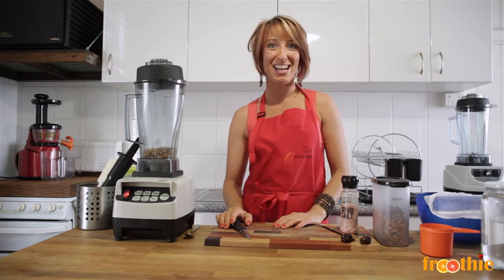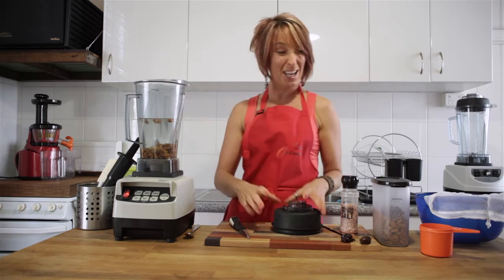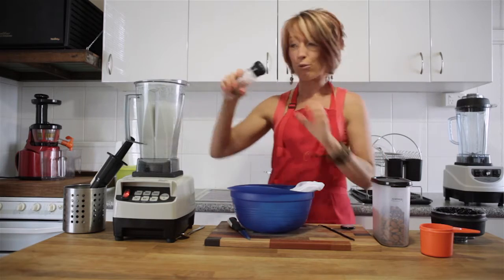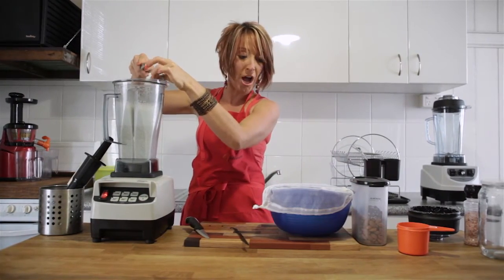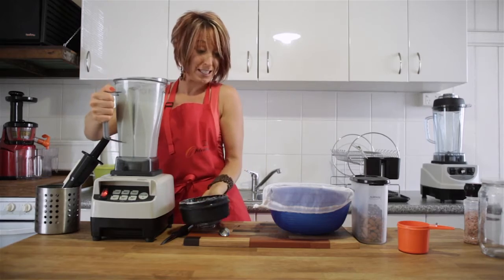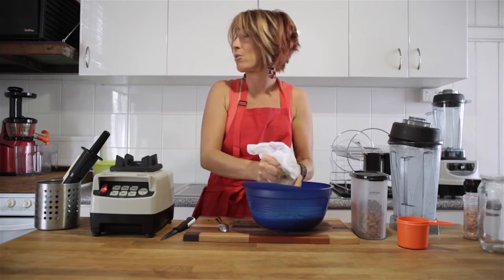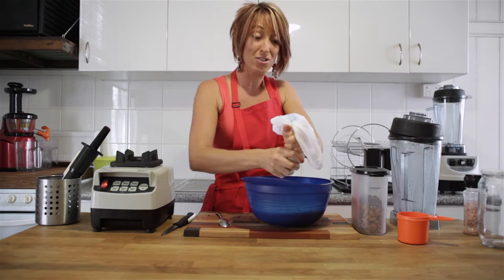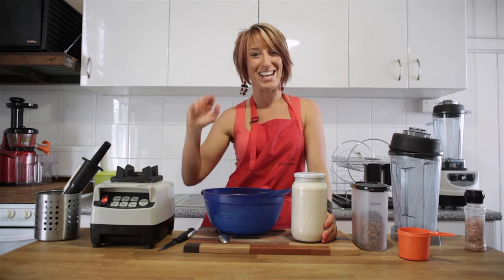Almond Milk on Getting into Raw cooking with Zane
Optimum 9200 "Almond Milk" on Getting into Raw cooking with Zane

Almond Milk

1 cup Almonds

1 Vanilla seed/pod

1 Litre water

Add the ingredients to optimum 9200. Blend, blend, blend!